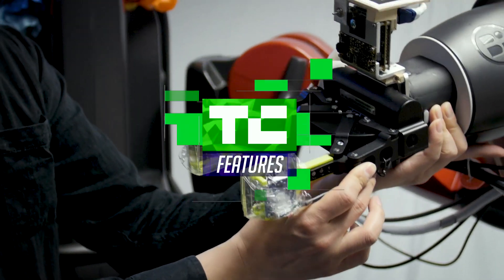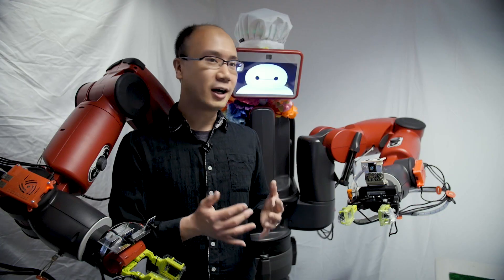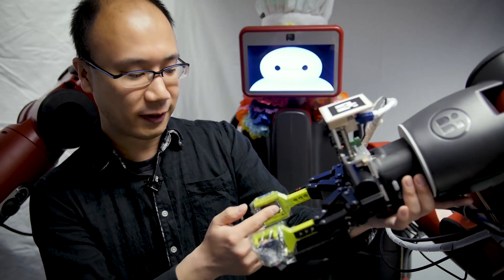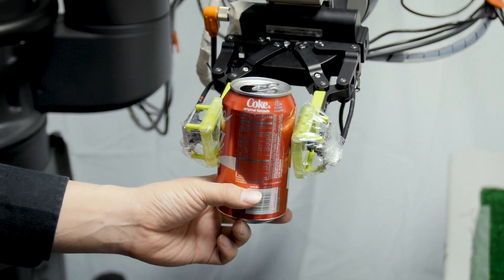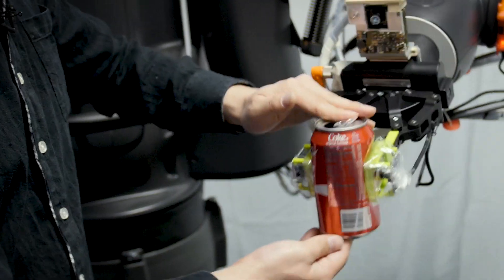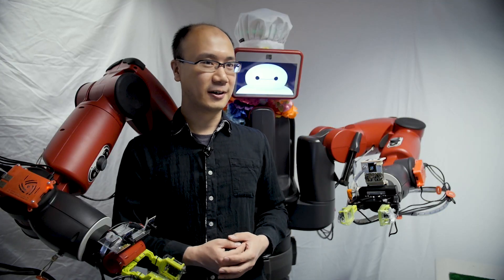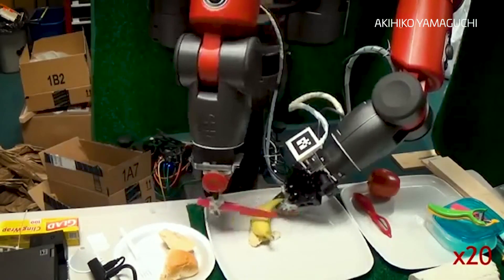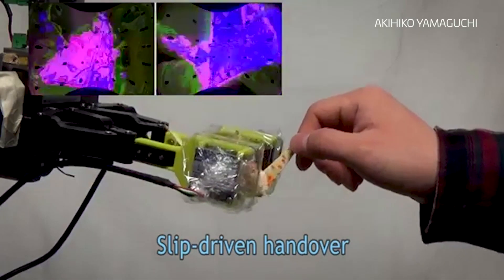Carnegie Mellon designed an inexpensive way to help robots 'feel' objects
Fingervision is robot skin made from cheap, off-the-shelf components. The setup uses clear silicone wrap, 3D printed grippers and a $50 camera.